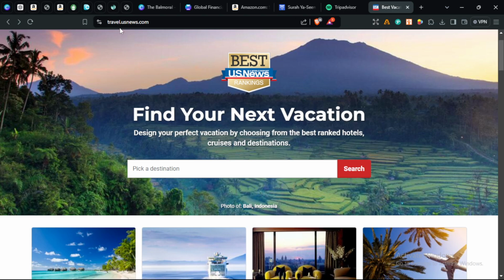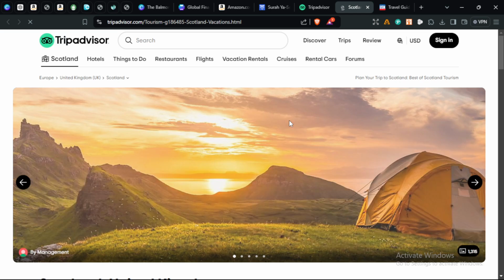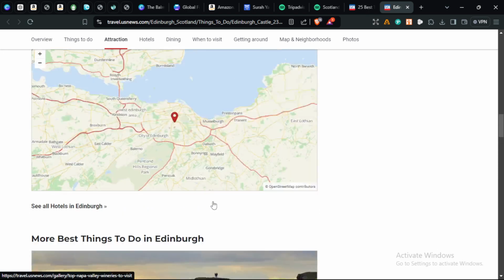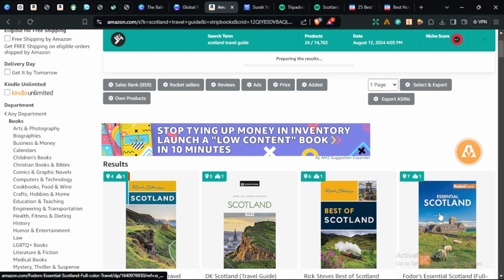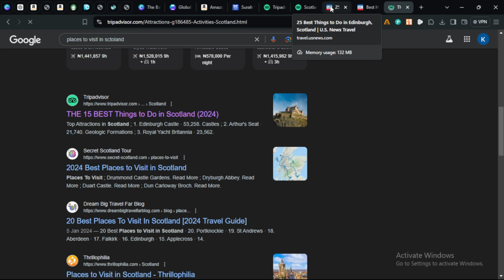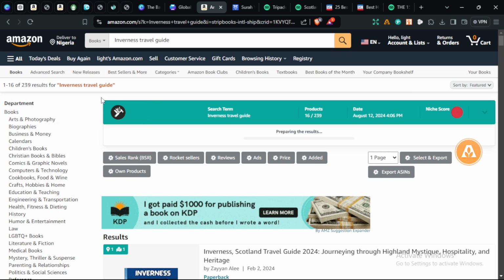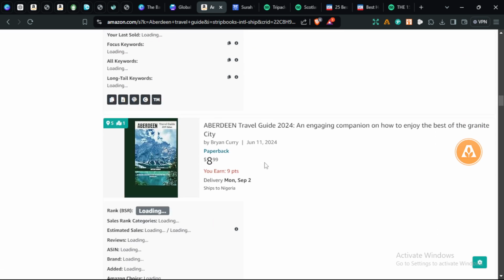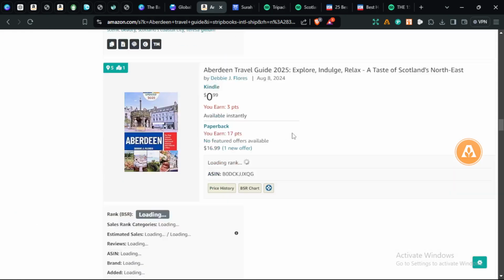Uncover the Secrets of How to Write Travel Guide ............... part 4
How to Write Travel Guides Like a Pro!" is your go-to guide for mastering the art of creating compelling, informative, and engaging travel guides. Whether you're an aspiring writer or a seasoned traveler looking to share your experiences, this video will provide you with all the tips and tricks you need to craft a travel guide that resonates with readers. From choosing the perfect destination to structuring your content and adding personal insights, we cover it all. By the end of this video, you'll have the confidence and skills to write travel guides that captivate and inspire. Don't miss out on learning how to turn your travel stories into a successful guide that others will love